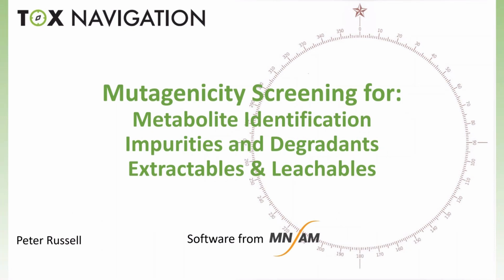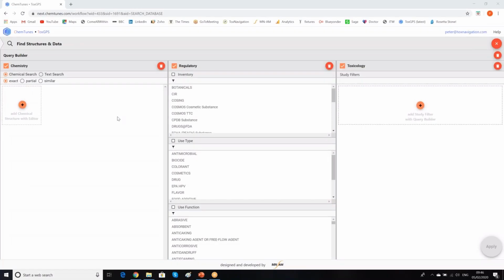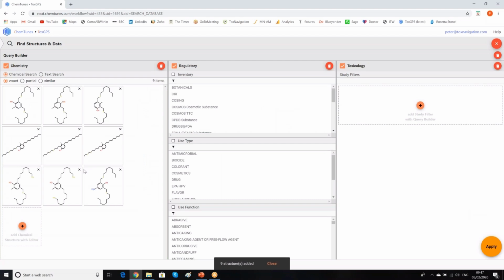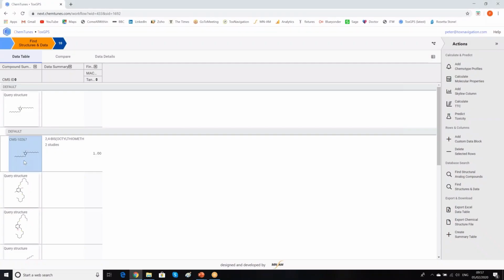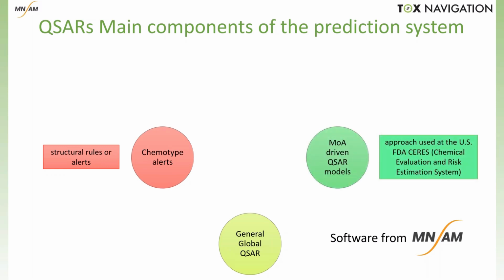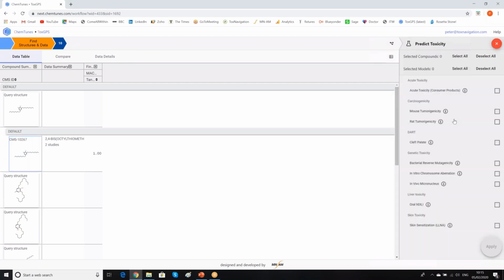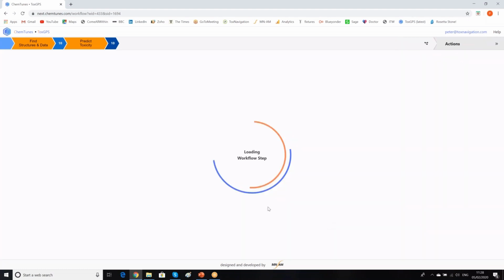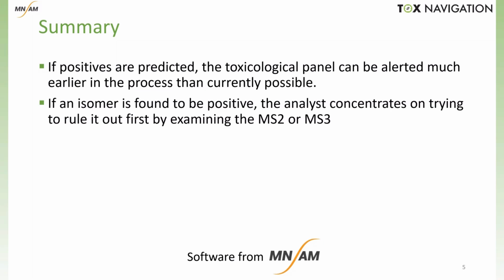Mutagenic Screening for Analytical Chemists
If impurities and degradants can be screened for mutagenicity prior to the point of final elucidation, remedial action can be taken much faster than is currently possible.

The analytical technique typically used for compound identification is mass spectrometry. However this technique only proposes a formula with clues about the actual chemical structure from a number of possible isomers. Final structural confirmation, often by NMR, is time consuming and causes a significant delay in the workflow processes.

Using ChemTunes.ToxGPS software the analytical chemist can quickly screen all probable isomers for AMES and give an early alert to the expert toxicology panel.

The unique aspect of this workflow is a robust and rigorous method for quantitative weight-of-evidence (WoE) based on the Dempster-Shafer theory which combines the results of two complementary (Q)SAR methodologies, an expert rule-based and one or more statistical-based models, in a single easy-to-understand AMES prediction.